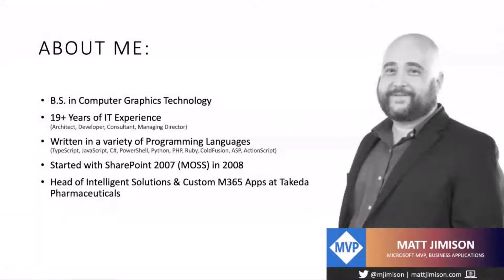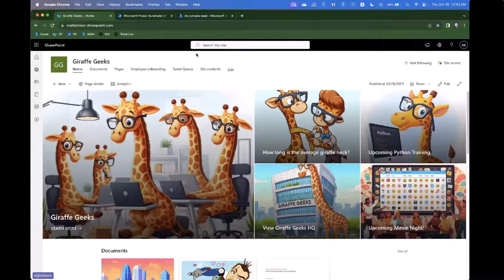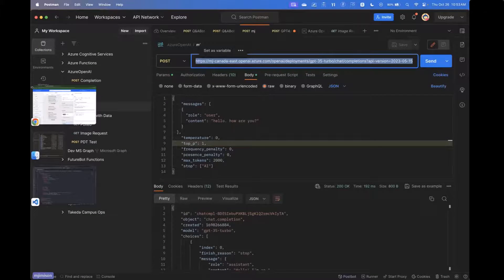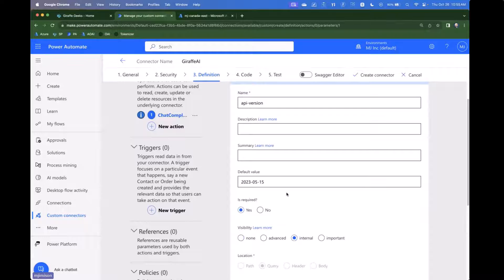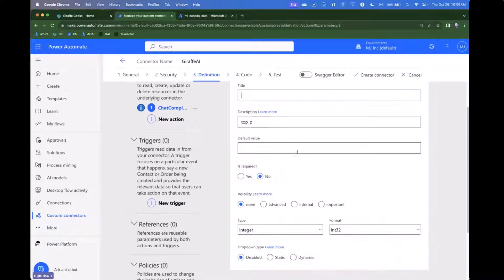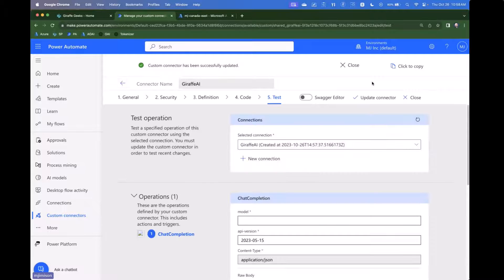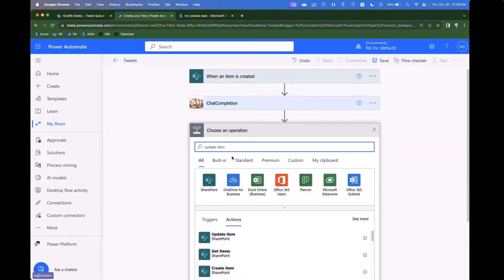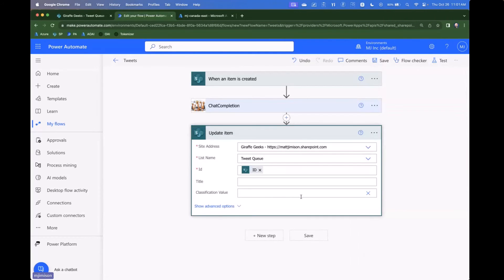Creating a single custom connector for multiple Azure OpenAI Models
📺 In this 11 minute session, Matt Jimison from Takeda demonstrates how to create a single custom connector for multiple Azure OpenAI Models. This approach streamlines the process of integrating various Azure OpenAI services, enhancing efficiency and versatility in application development.

This demo was taken from the Microsoft 365 & Power Platform Development Community call on the 26th of October.

✨ Presenter
Matt Jimison (Takeda) | @mjimison​